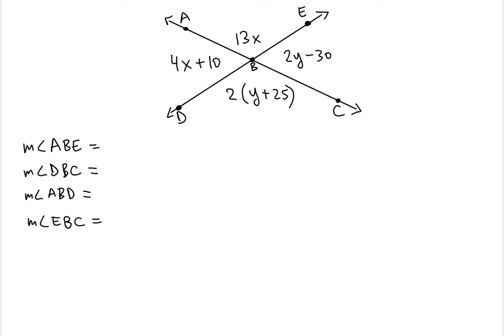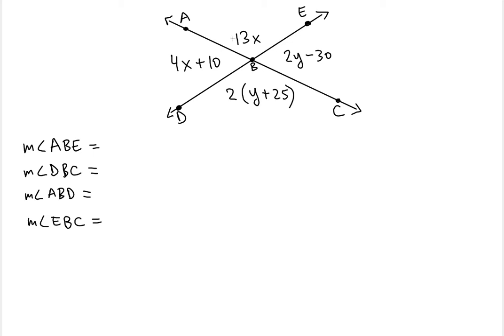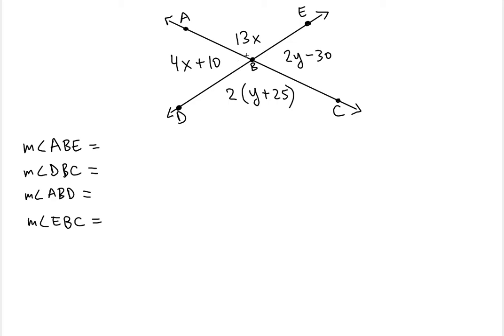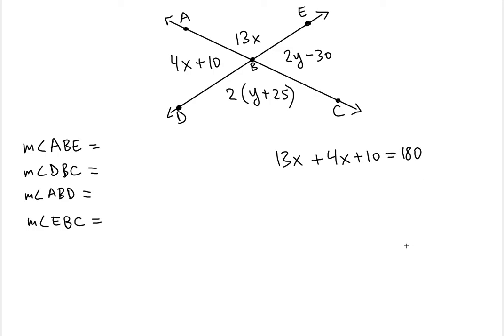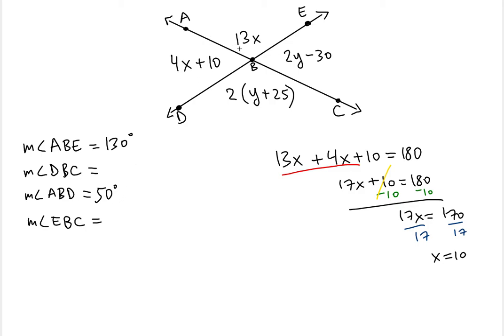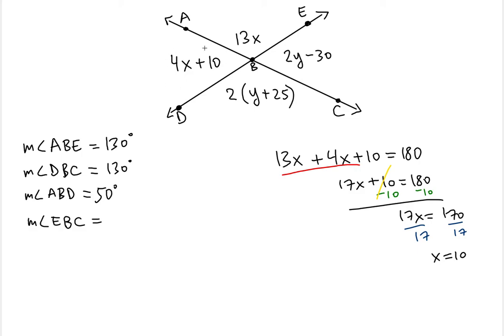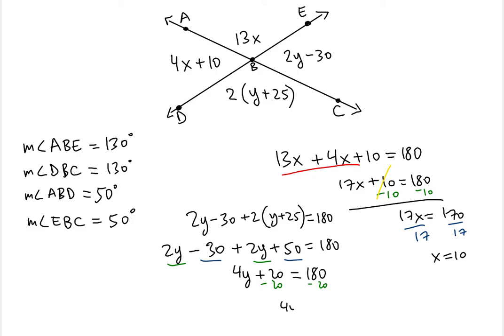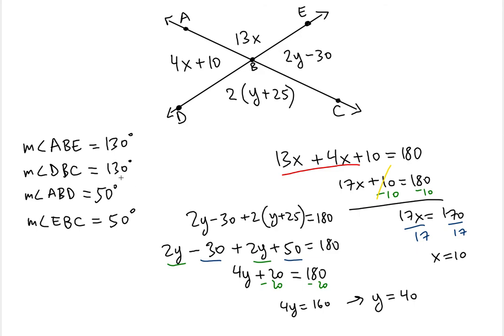💠 Angle Measures using X and Y Values problem ! ! ! ! !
In this video you will learn how to find the Angle Measures created by two intersecting lines by first solving for x and y values.

Find the values of x and y, then find:

a) m∠ABE
b) m∠DBC
c) m∠ABD
d) m∠EBC